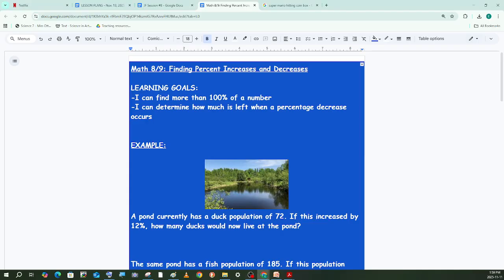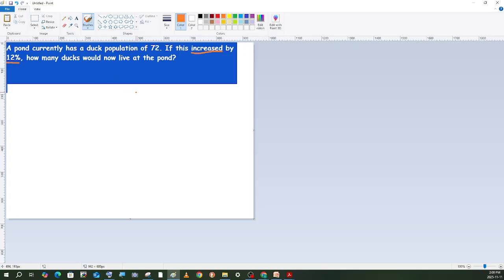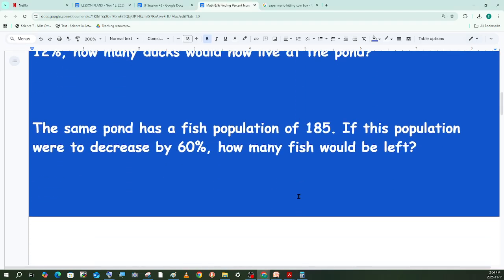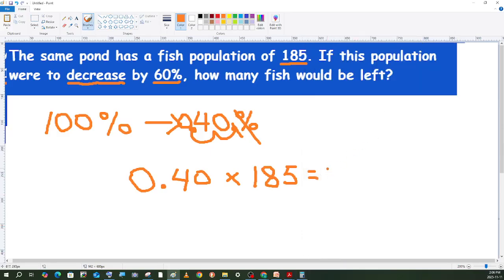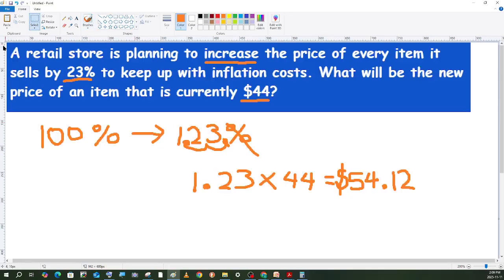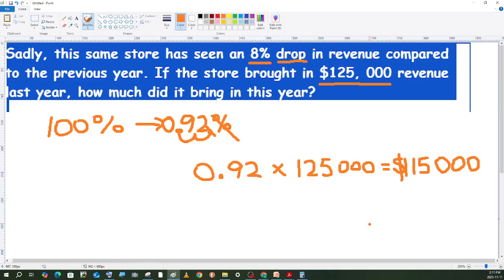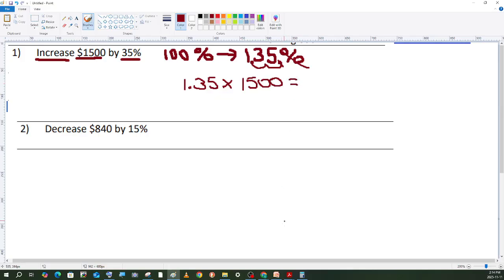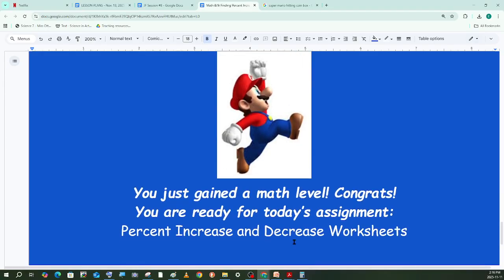Math 8/9 Percent Increase and Decrease